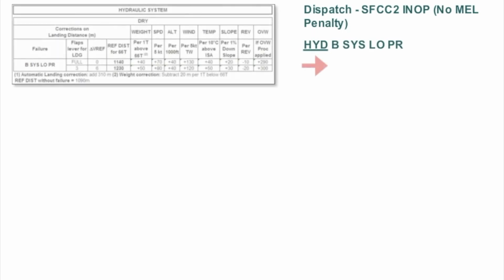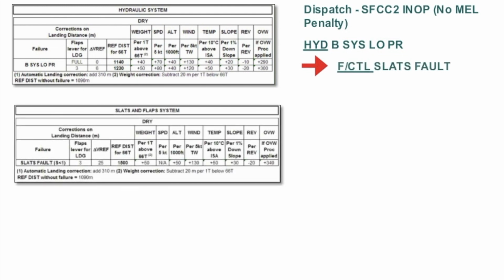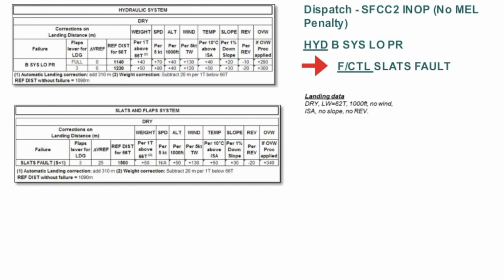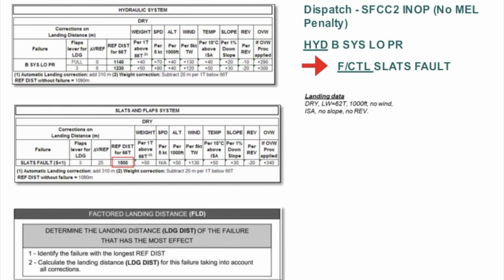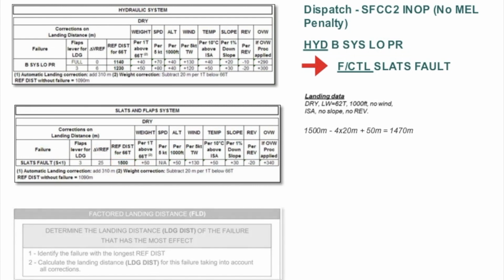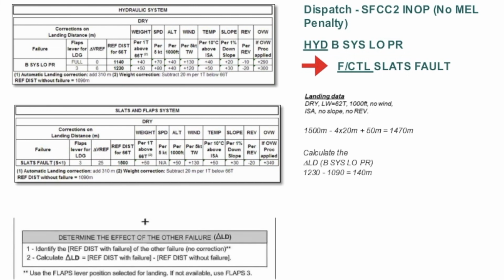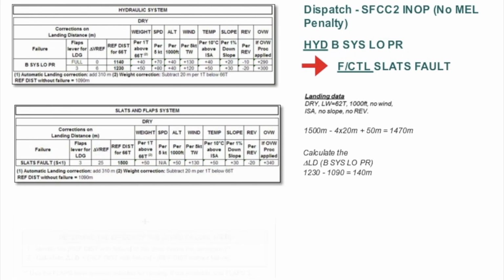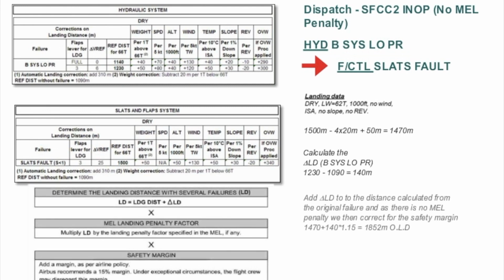A320 Landing distance following multiple failures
How to calculate additional landing distance corrections for Multiple Failures on the A320.